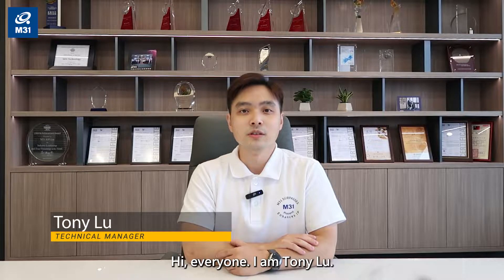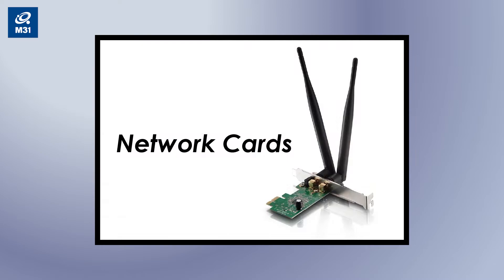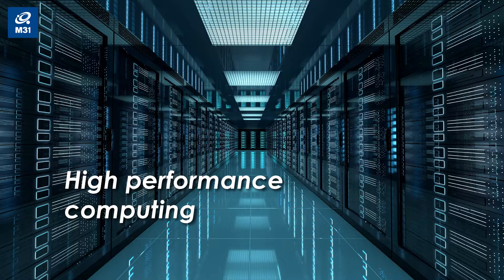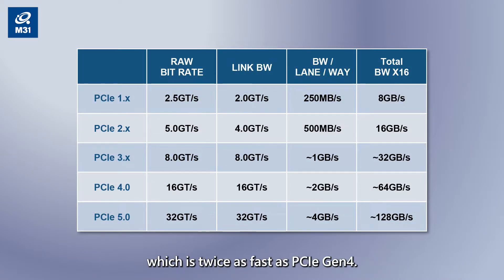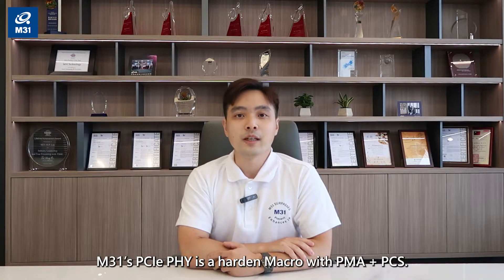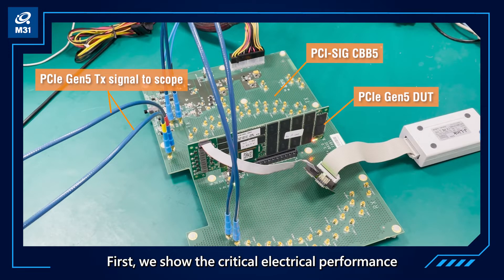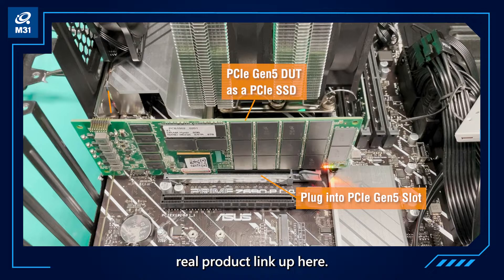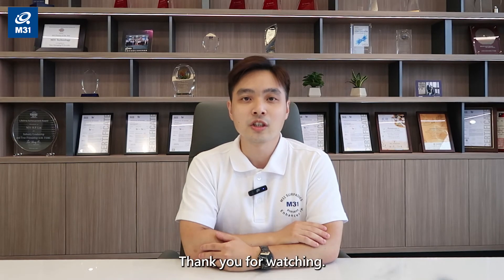PCIe Solutions with Lower Power and Scalable Bandwidth | M31 Technology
本集影片邀請到技術經理Tony為我們介紹M31 PCIe PHY IP，如何兼具高速傳輸與穩定效能的絕佳解決方案！